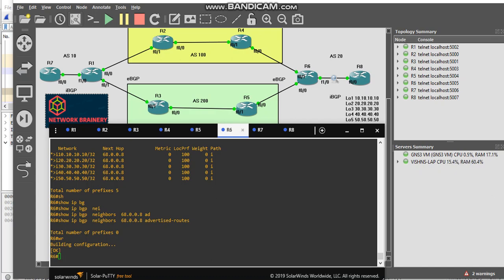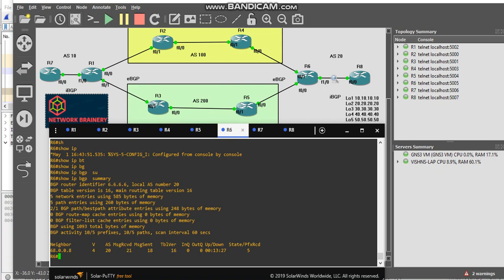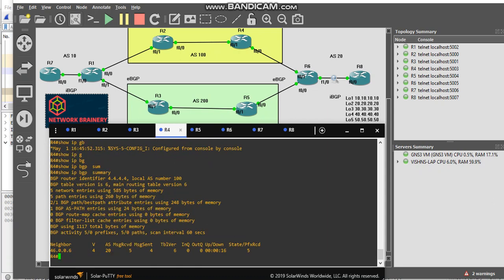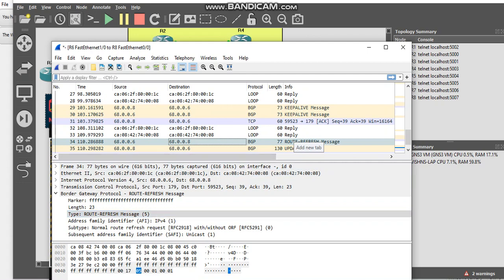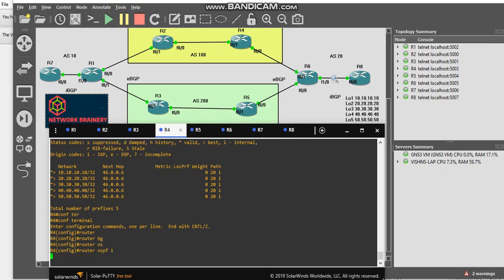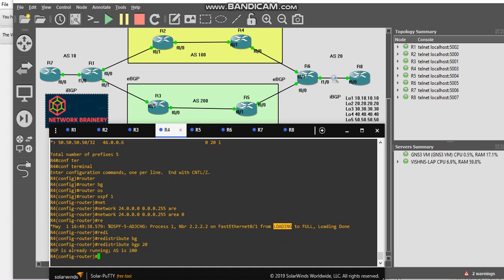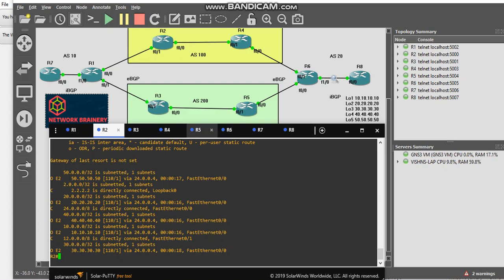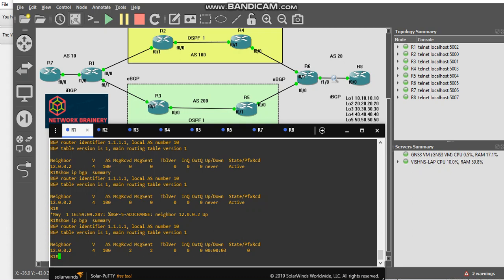BGP OSPF redistribution Part 1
Learn how to configure iBGP eBGP and ospf to bgp redistribution vice versa